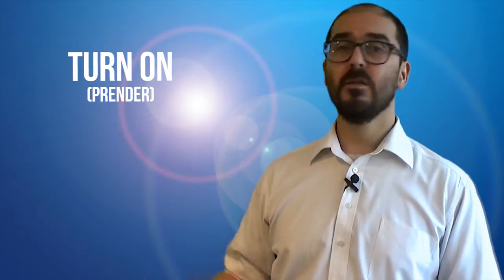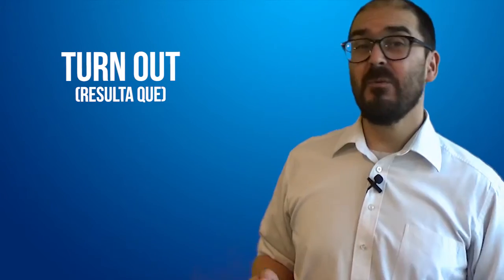Phrasal Verbs with 'Put' and 'Turn'